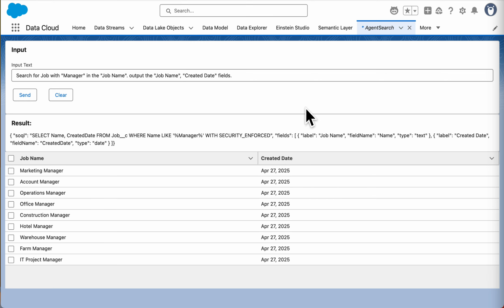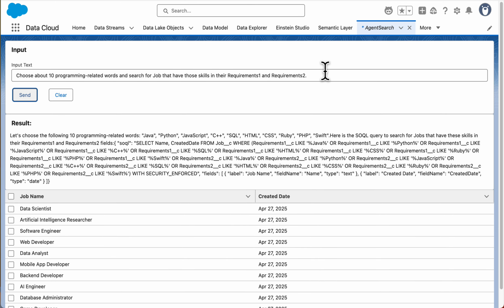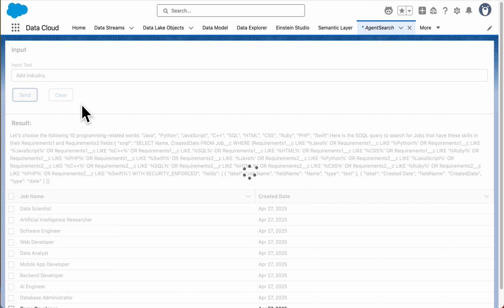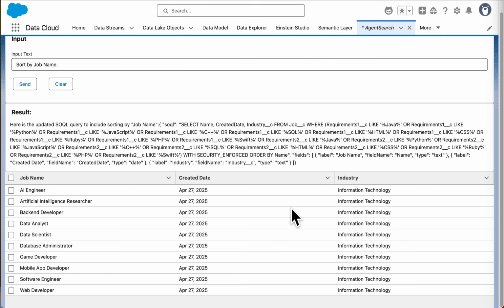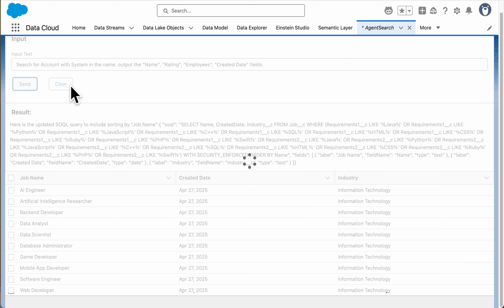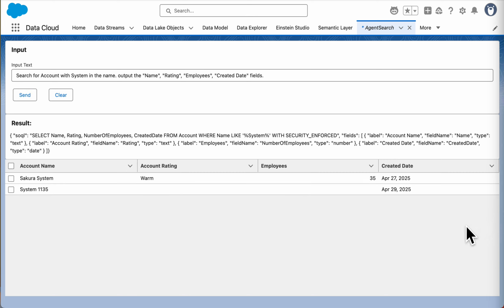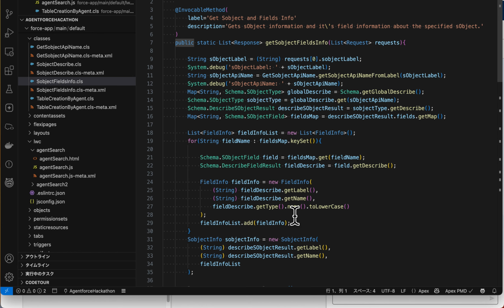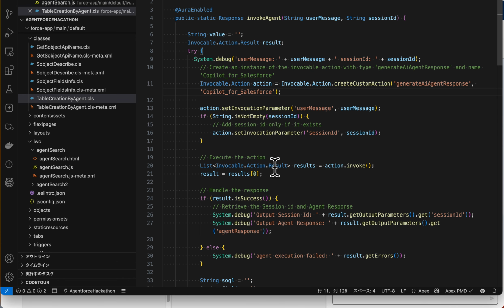Agent Search Projec for the Salesforce Agentforce Virtual Hackathon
This video was created for the Salesforce Agentforce Virtual Hackathon.
I created Agentforce and LWC, which displays data in a table format on LWC when an employee requests to search for an object in chat.
Even non-engineer business users can instantly get the information they need in natural language, even from custom objects, without having to build reports or list views.
In addition, flexible searches are possible depending on how you ask, for example by having agents create the search criteria.